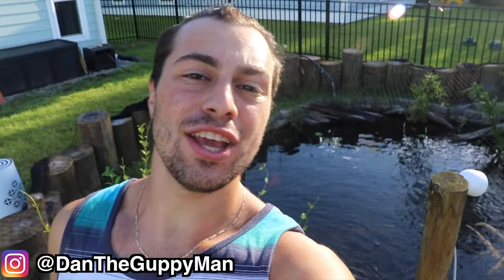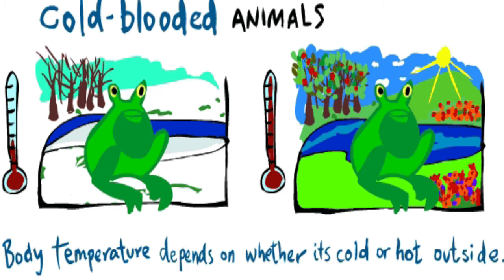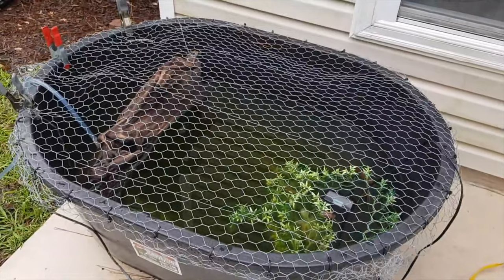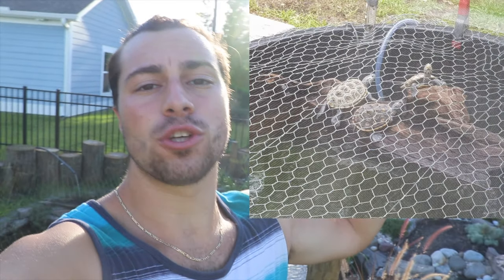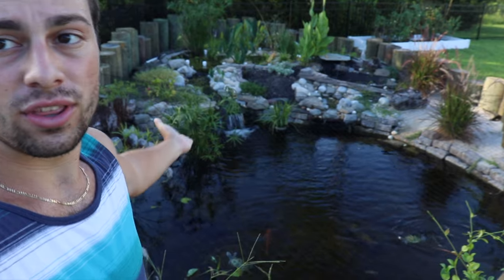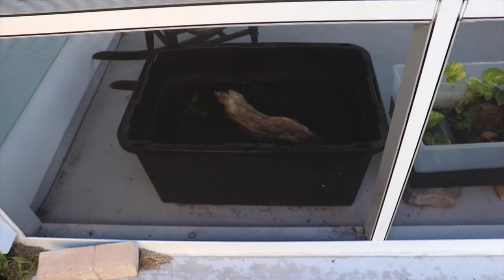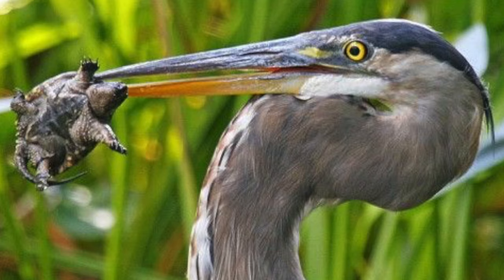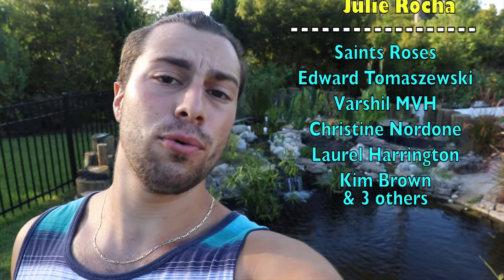NATURAL LIGHTING for TURTLES?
Hey Turtle Nerds!  In today's video I discuss the IMPORTANCE of letting your turtles out for some natural lighting and why it's one of the best things you can do for your pet.  UVB is WICKED important folks!  Much love, thank you all for your continued support.